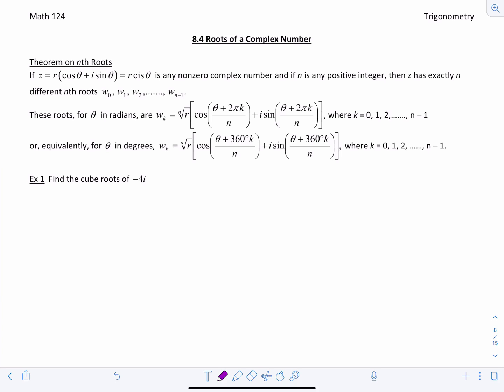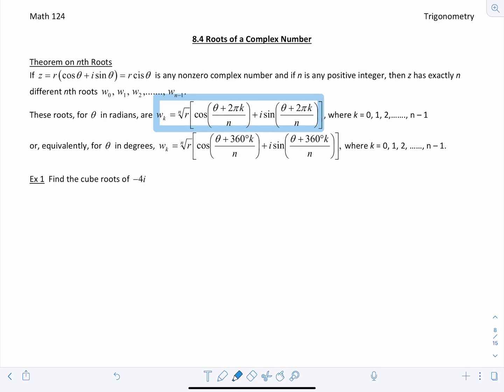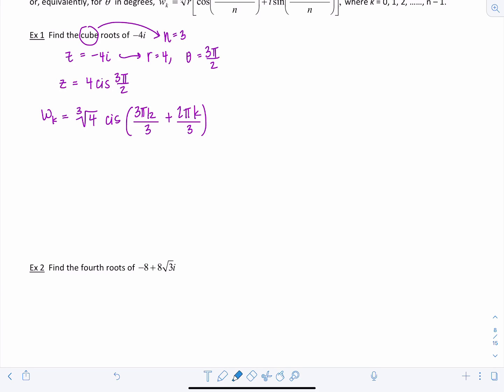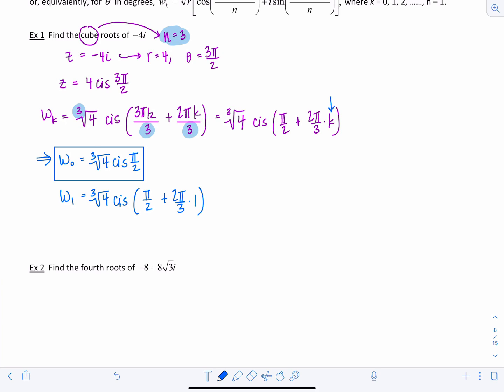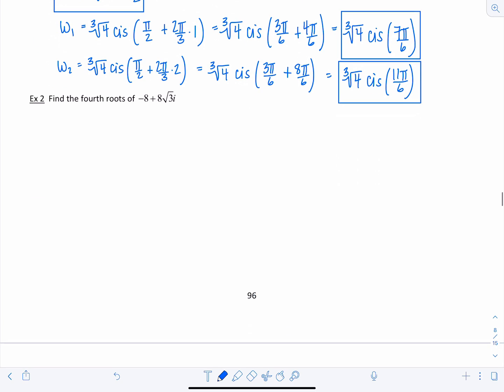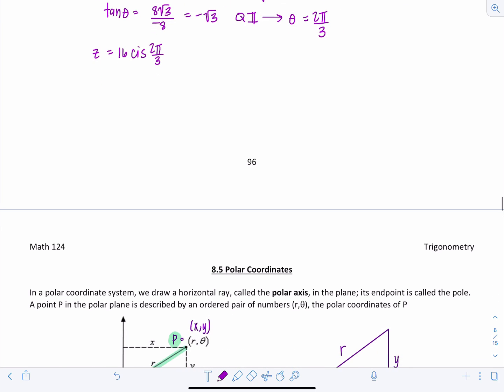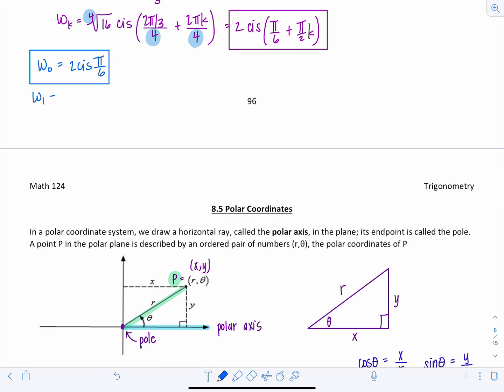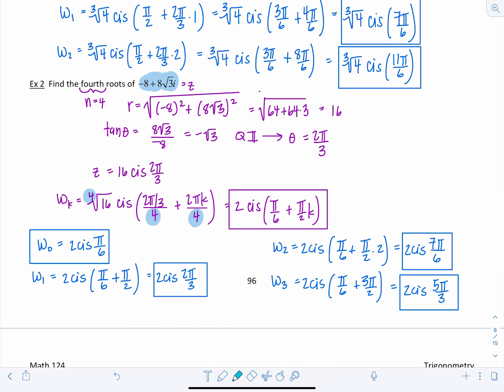Trigonometry: Roots of a Complex Number (Section 8.4) | Math with Professor V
Finding the nth roots of a complex number in trigonometric form.

xoxo,
Professor V

I'm also an Amazon influencer, so feel free to support and shop: